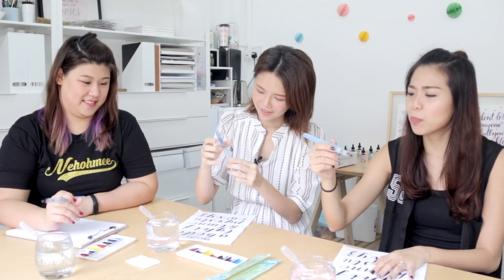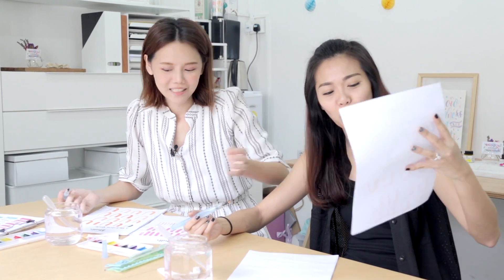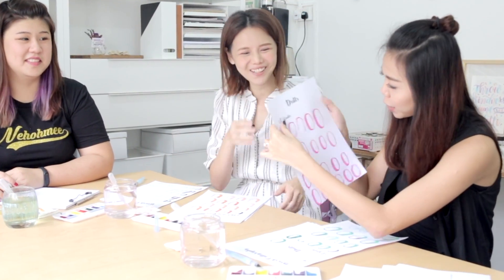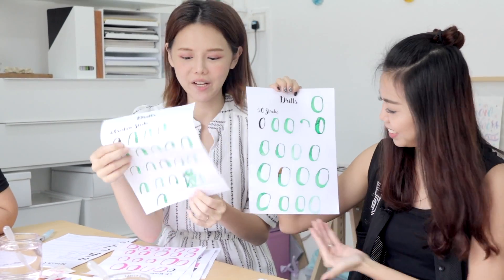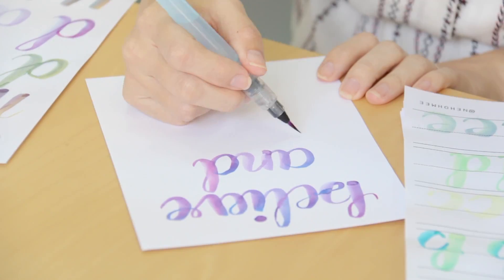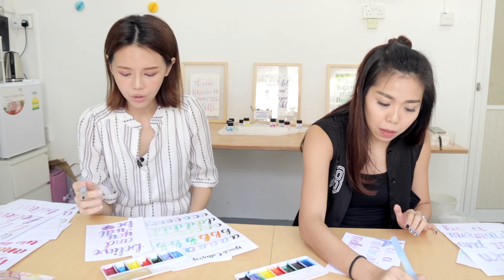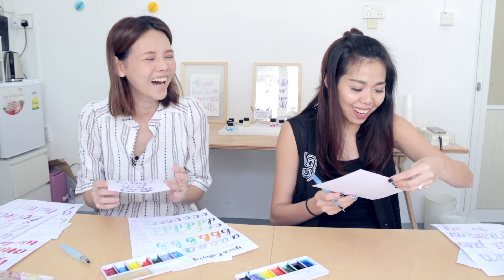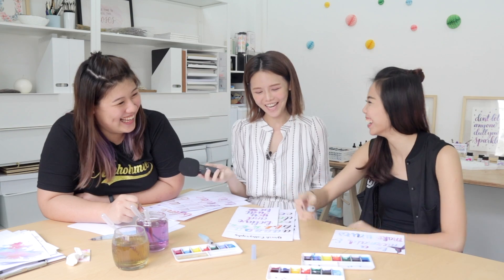EP18 THE CHECKLIST - CALLIGRAPHY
Qiu and Jay got some needed help on calligraphy. Watch to see if they managed to turn from zero to hero!